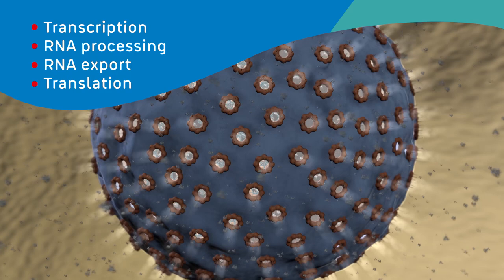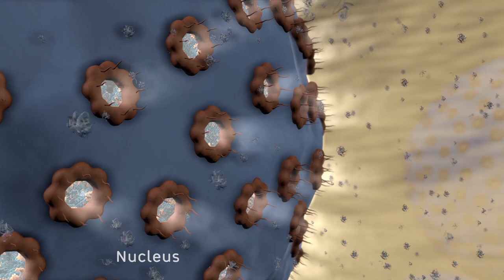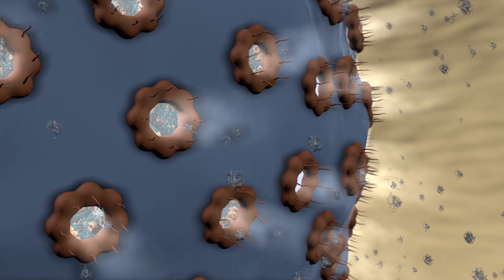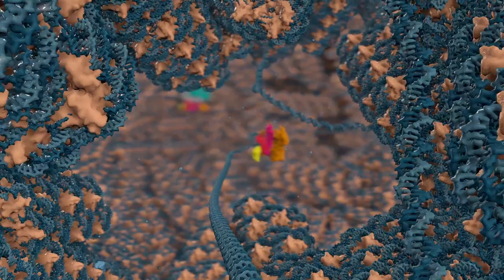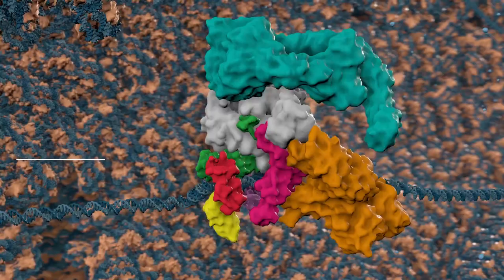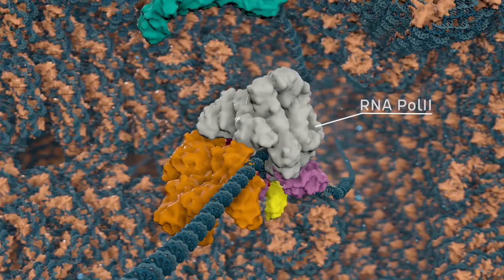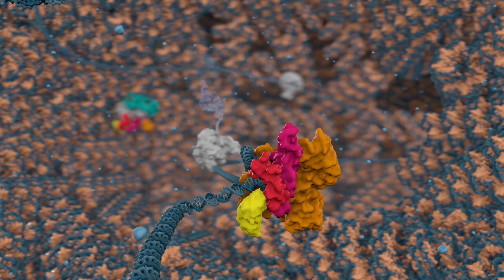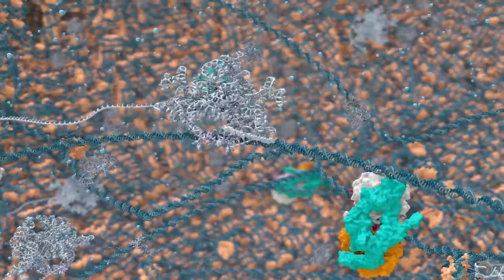Eukaryotic gene expression: following the message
DNA makes RNA and RNA makes Protein: the "central dogma" of molecular biology is textbook-knowledge. That stated, recent progress in cryo-electron microscopy and other techniques have allowed to add more and more detail to our understanding of eukaryotic gene expression.

In a new animation video, IMP group leader Clemens Plaschka takes viewers on a journey into a cell’s nucleus to witness gene expression – drawing on recently published data and with higher accuracy than ever before.